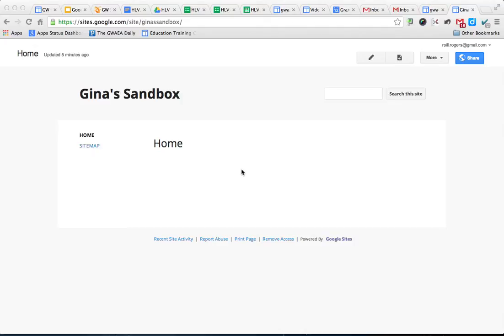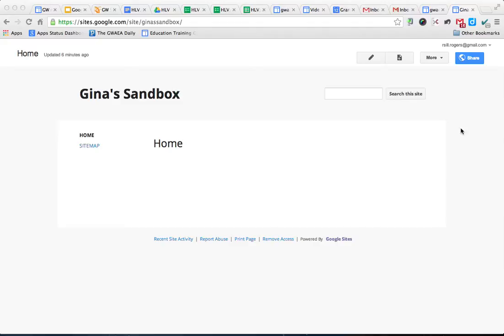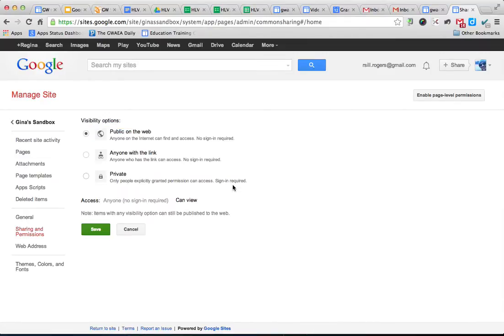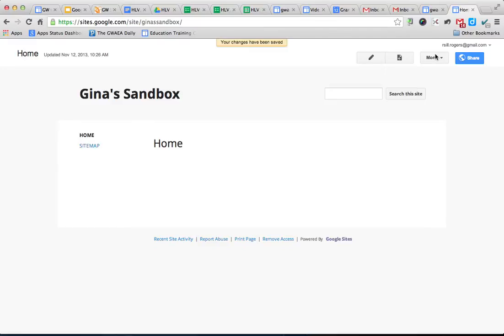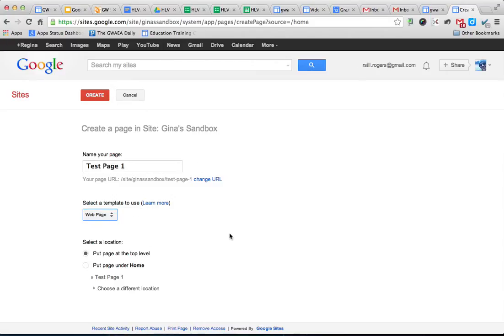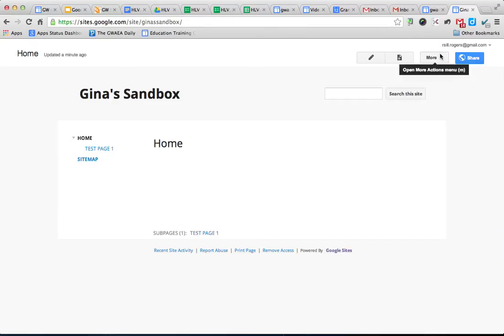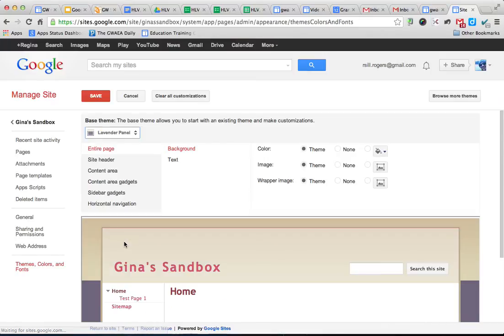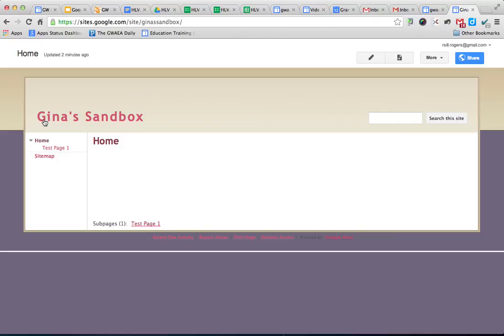Google Site - Theme Change, Editor, and Adding a Page